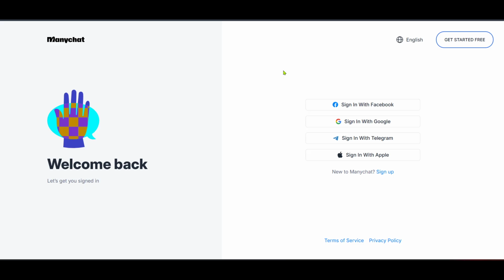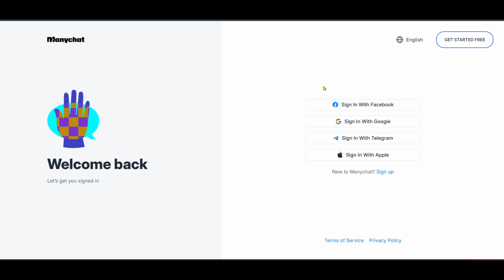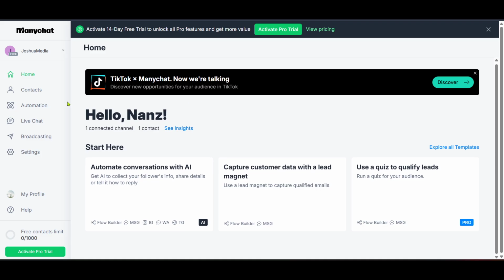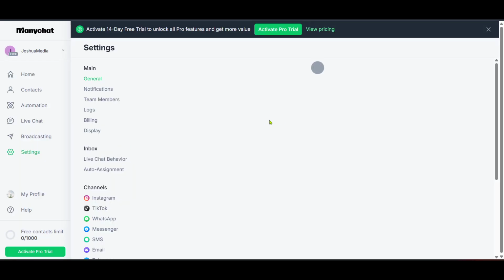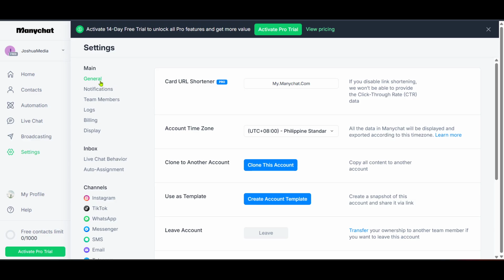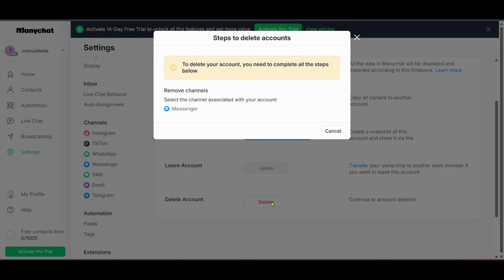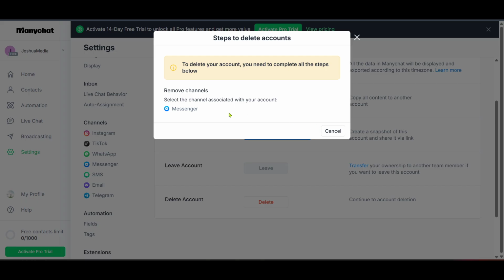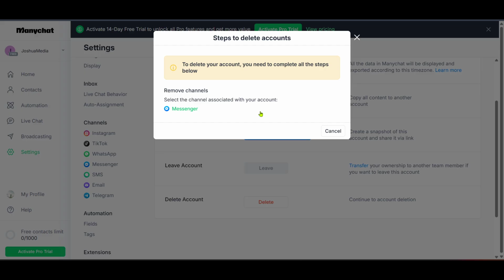How To Deactivate Manychat (Full 2025 Guide)